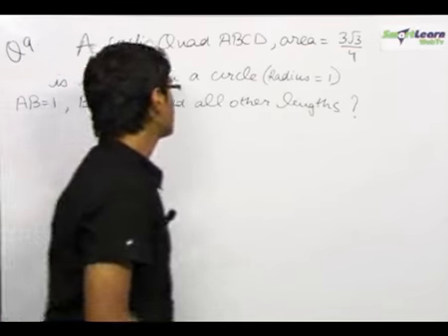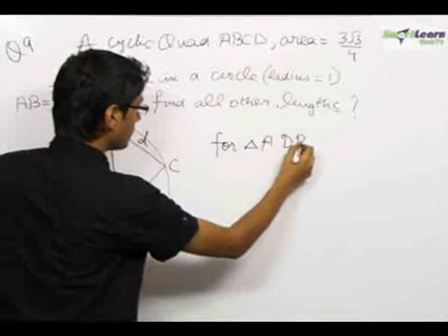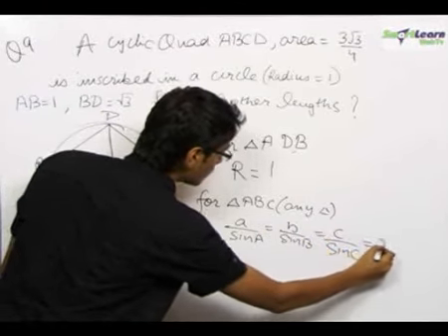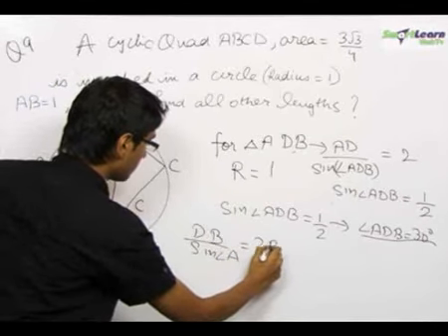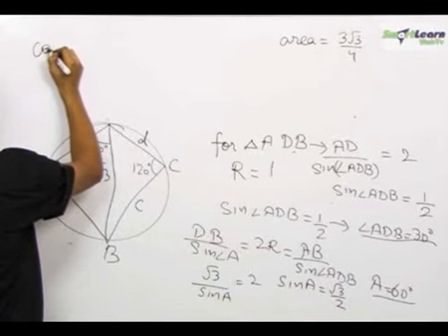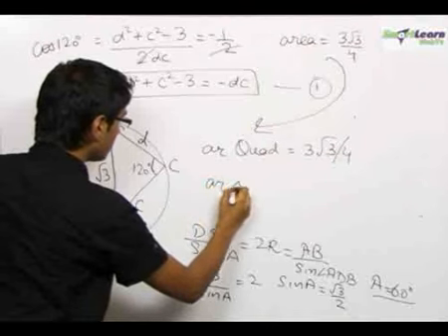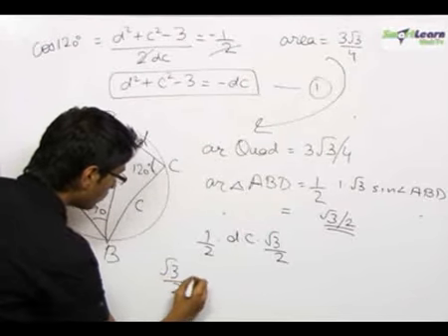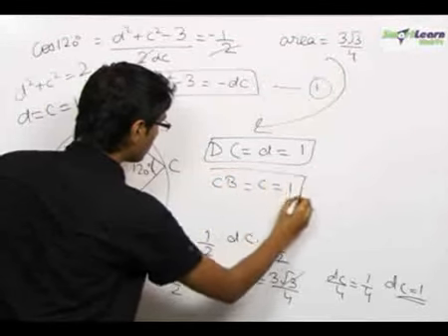Properties of Triangle - Problem Solving 3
Properties of Triangle - These concepts are explained in this video